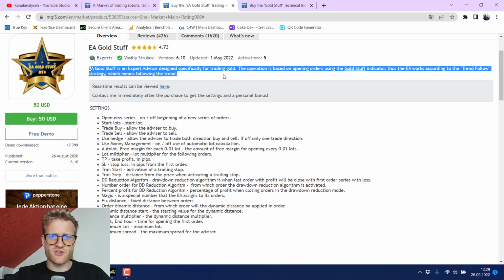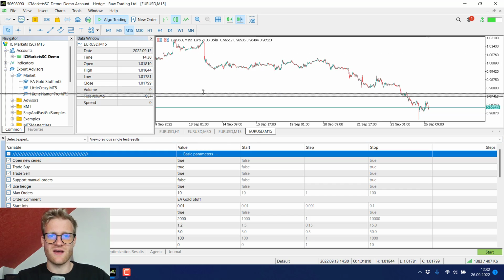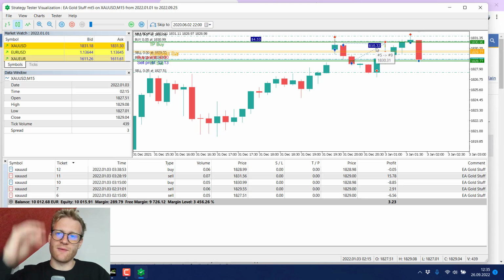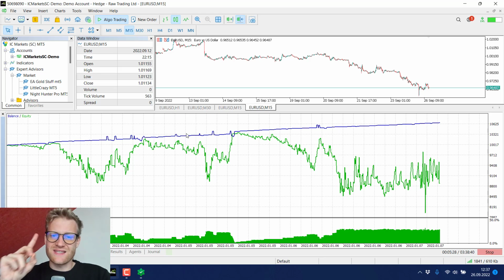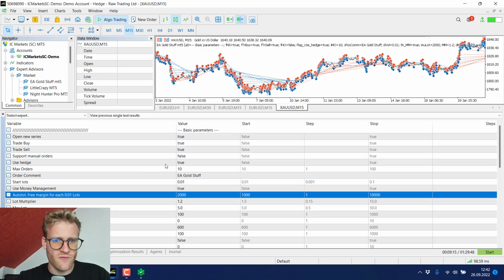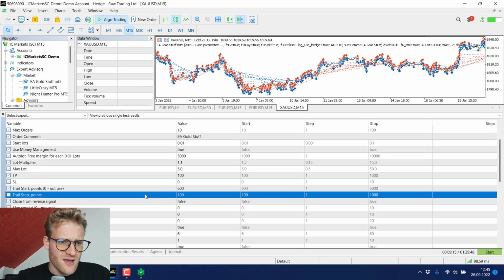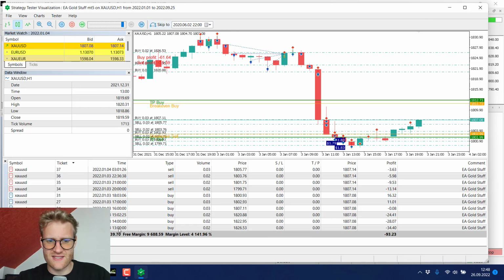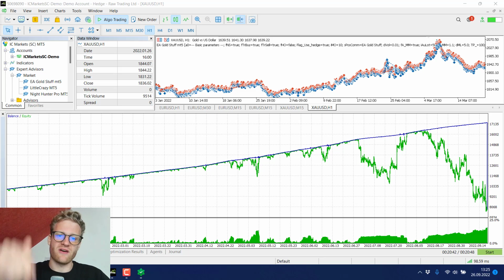How Good Is The EA Gold Stuff From The mql5 Market? I Tested The Expert And Explain How It Works!